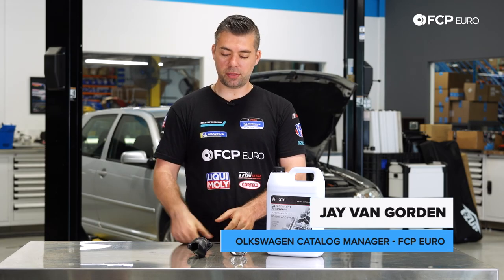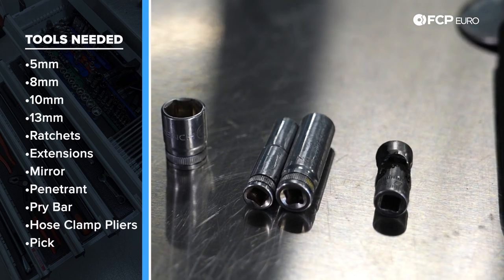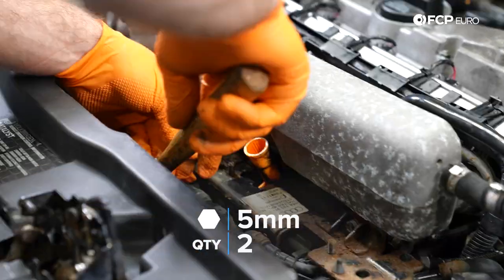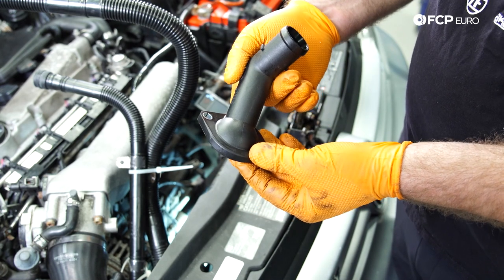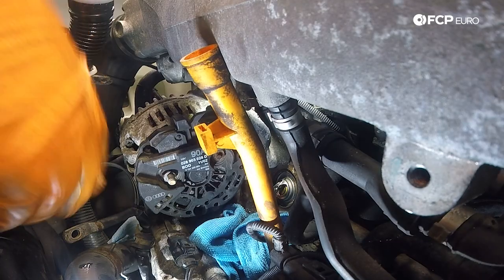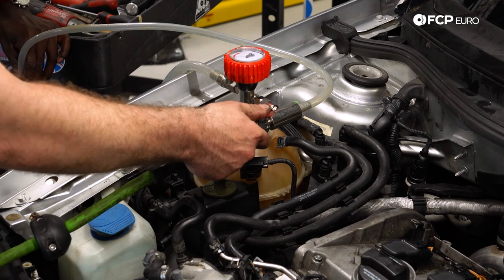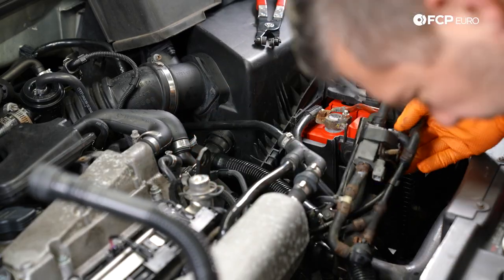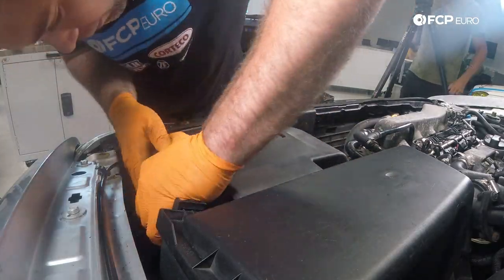Mk4 Volkswagen Golf GTI Thermostat Replacement DIY (1998-2006 VW Beetle, Jetta, Golf)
►Thermostats are a simple device that regulates coolant flow through the engine. When cold it will stay closed, stopping coolant flow and helping the engine warm up faster. Once up to temperature, it will open and allow normal coolant flow and maintain proper engine temperature. Ensuring your Mk4 VW GTI thermostat is functioning properly is crucial to its cooling performance.

There are two types of thermostat failures:
Thermostat stuck open (most common): Coolant will flow through the engine constantly from cold, preventing the engine from reaching operating temperature. Usually this means a rich mixture resulting in poor fuel mileage and potential catalytic converter damage.

Thermostat stuck closed: If the thermostat is stuck closed it will restrict flow into the engine resulting in an overheating condition, resulting in potential catastrophic engine damage.

Follow along as Jay Van Gorden, our VW Catalog Manager, walks you through the steps needed to replace the thermostat on your 1.8t equipped VW Mk4.

Index:
00:00 - Intro & Tools Needed
02:42 - VW Mk4 Coolant Drain Procedure
06:05 - VW Mk4 Battery Disconnection
03:45 - VW Mk4 Air Pump Line Removal
05:40 - VW Mk4 Coolant Flange Hose Removal
06:47 - VW Mk4 Coolant Flange Upper Bolt Removal
07:00 - VW Mk4 Alternator Bracket Removal
07:45 - VW Mk4 Coolant Flange Upper Bolt Removal
08:45 - VW Mk4 Thermostat Removal
09:28 - VW Mk4 Thermostat & Coolant Flange Install
10:48 - VW Mk4 Alternator Bracket Reinstall
11:00 - VW Mk4 Coolant Flange Hose Reinstall
11:23 - VW Mk4 Coolant Fill Procedure
12:45 - VW Mk4 Buttoning Up the Job
14:58 - Thanks for Watching!

This video applies to the following vehicles:
Volkswagen Beetle
1999 Volkswagen Beetle GL 1.8L
1999 Volkswagen Beetle GLS 1.8L
1999 Volkswagen Beetle GLX 1.8L
2000 Volkswagen Beetle GL 1.8L
2000 Volkswagen Beetle GLS 1.8L
2000 Volkswagen Beetle GLX 1.8L
2001 Volkswagen Beetle GL 1.8L
2001 Volkswagen Beetle GLS 1.8L
2001 Volkswagen Beetle GLX 1.8L
2001 Volkswagen Beetle Sport 1.8L
2002 Volkswagen Beetle GL 1.8L
2002 Volkswagen Beetle GLS 1.8L
2002 Volkswagen Beetle GLX 1.8L
2002 Volkswagen Beetle Sport 1.8L
2002 Volkswagen Beetle Turbo S 1.8L
2003 Volkswagen Beetle GL 1.8L
2003 Volkswagen Beetle GLS 1.8L
2003 Volkswagen Beetle GLX 1.8L
2003 Volkswagen Beetle Turbo S 1.8L
2004 Volkswagen Beetle GLS 1.8L
2004 Volkswagen Beetle GLX 1.8L
2004 Volkswagen Beetle Turbo S 1.8L
2005 Volkswagen Beetle GLS 1.8L

Volkswagen Golf
2000 Volkswagen Golf GLS 1.8L
2000 Volkswagen Golf GTI GLS 1.8L
2001 Volkswagen Golf GLS 1.8L
2001 Volkswagen Golf GTI GLS 1.8L
2002 Volkswagen Golf GTI 337 1.8L
2002 Volkswagen Golf GTI 1.8T 1.8L
2003 Volkswagen Golf GTI 20th Anniversary 1.8L
2003 Volkswagen Golf GTI 1.8T 1.8L
2004 Volkswagen Golf GTI 1.8T 1.8L
2005 Volkswagen Golf GTI 1.8T 1.8L

Volkswagen Jetta
2000 Volkswagen Jetta GLS 1.8L
2001 Volkswagen Jetta GLS 1.8L
2001 Volkswagen Jetta Wolfsburg Edition 1.8L
2002 Volkswagen Jetta GLS 1.8L
2003 Volkswagen Jetta GL 1.8L
2003 Volkswagen Jetta GLS 1.8L
2003 Volkswagen Jetta Wolfsburg Edition 1.8L
2004 Volkswagen Jetta GL 1.8L
2004 Volkswagen Jetta GLS 1.8L
2004 Volkswagen Jetta GLI 1.8L
2005 Volkswagen Jetta GL 1.8L
2005 Volkswagen Jetta GLS 1.8L
2005 Volkswagen Jetta GLI 1.8L